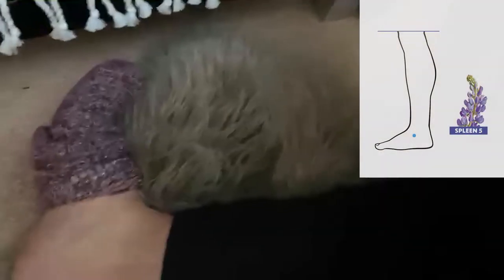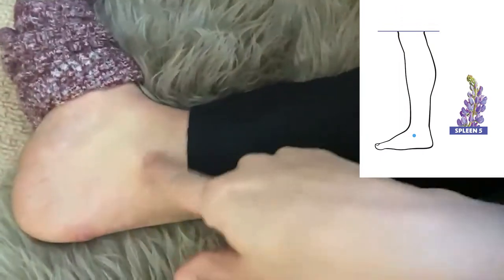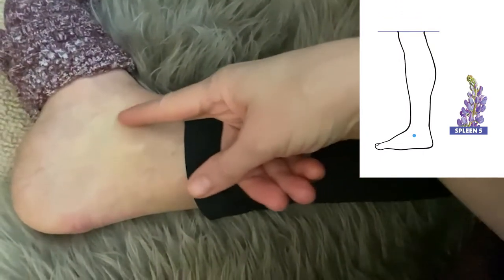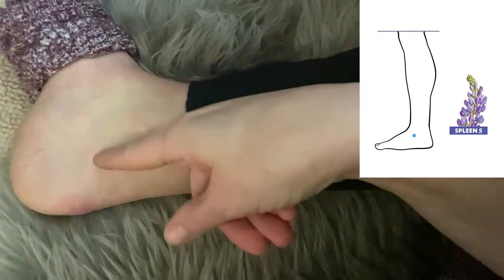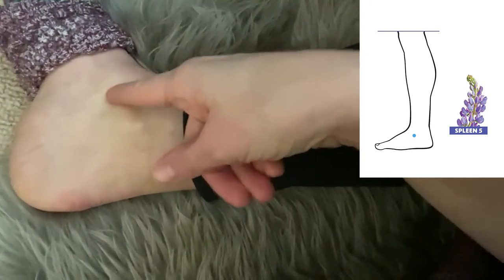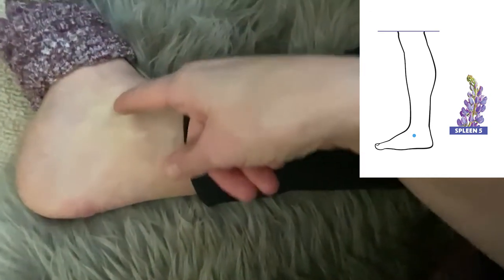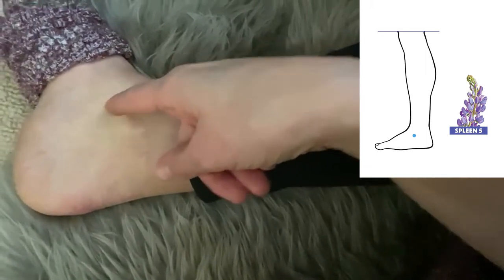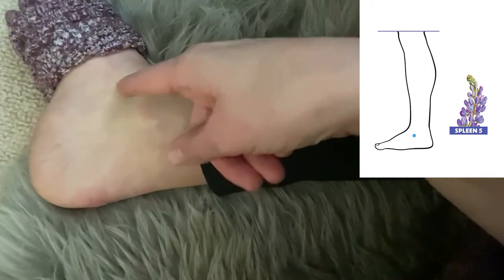Acupressure Ritual with Taiwanese Celosia + Inner Peace | LOTUSWEI Flower Essences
Every month in our Flowerevolution Program, Erin Borbet gives us the Traditional Chinese Medicine scoop on how the elixir we're all taking is affecting our meridians, elements and organs. She shares a special acupressure ritual to do everyday to open different gates and magnify your results of the flower essences.

CONNECT WITH LOTUSWEI:

LOTUSWEI is the world's leading flower essence apothecary, specializing in rare + exotic flower essences to help thousands of people experience more happiness, clarity, peace & better sleep. Founder & Flower Alchemist Katie Hess hand-collects flower elixirs from all over the world and combines them with aromatherapy in a variety of lifestyle products: delicious elixirs, refreshing aura mists, luscious oils & more.